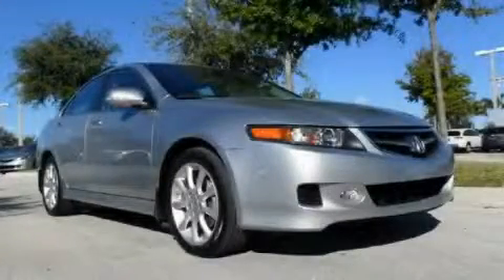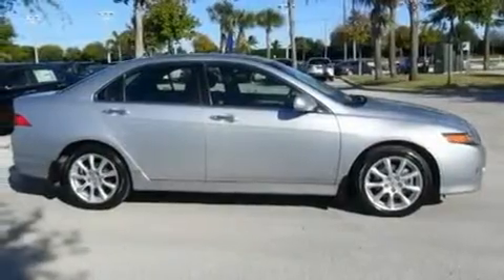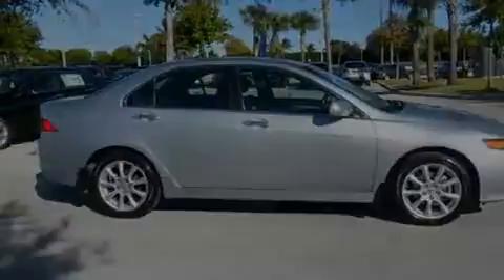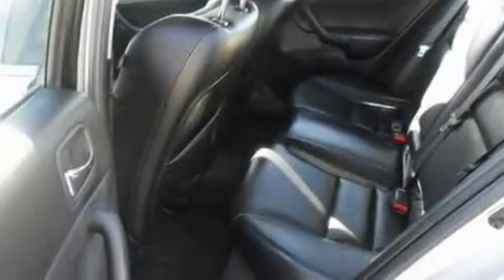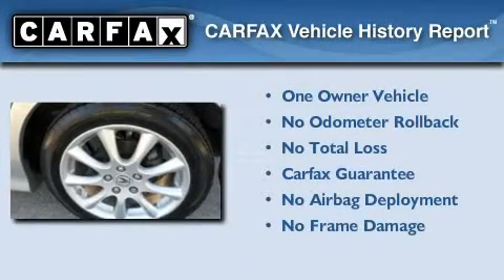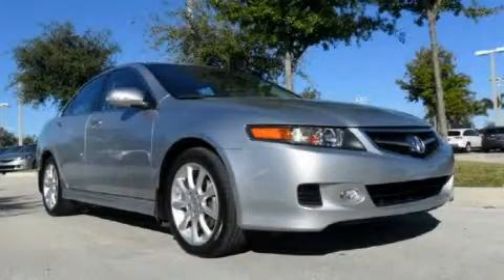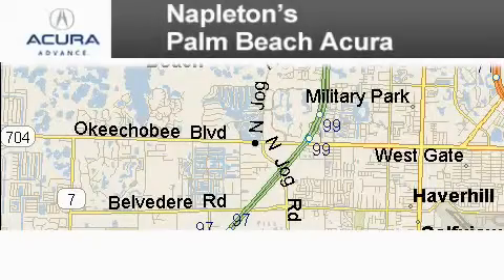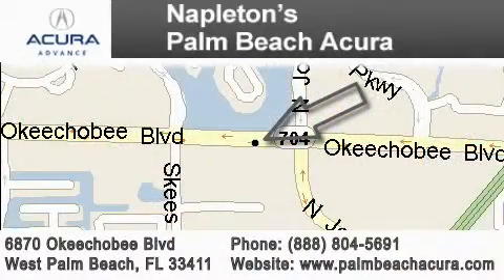2007 Acura TSX Miami FL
Year: 2007
 Make: Acura
 Model: TSX
 Engine: 2.4L DOHC PGM-FI 16 valve 4-cyl engine
 Trans.: Automatic
 Exterior: Silver
 Miles: 91,952
 Interior: Other

 Preowned 2007 Acura TSX West Palm Beach FL